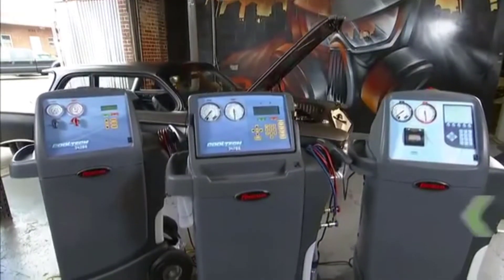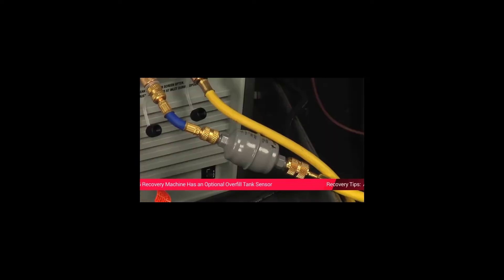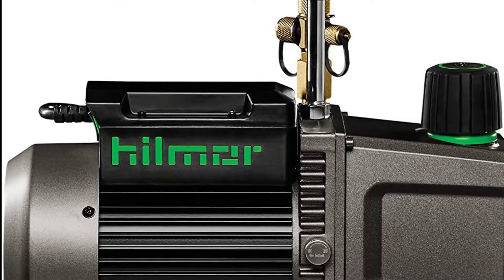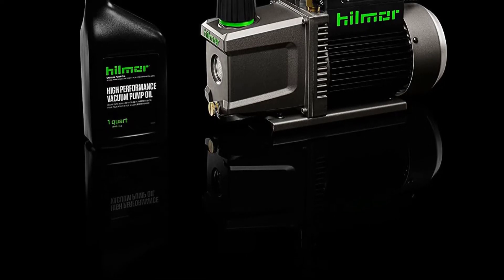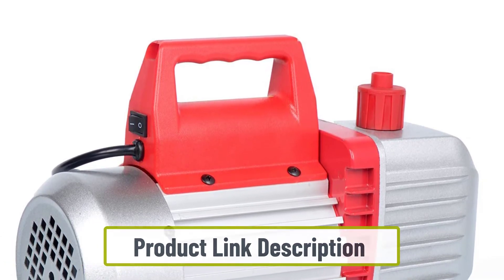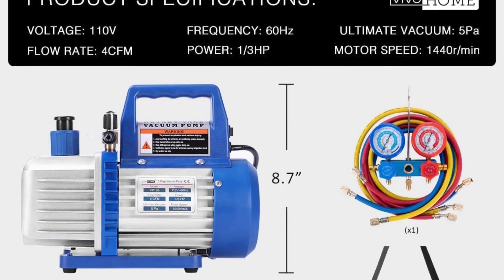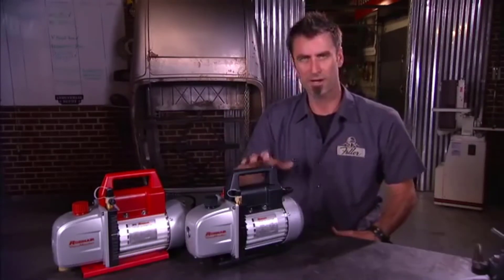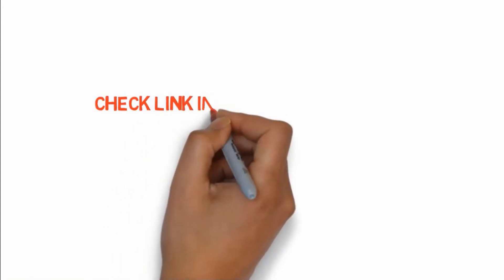The 5 Best HVAC Vacuum Pump 2022 (Reviews and Buying Guide)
Picking the best HVAC vacuum pump can be a daunting task considering the higher number of brands in the market Browse our article to know the top rated ones

List Of " Best HVAC Vacuum Pump"
👉1.Robinair RG3 Refrigerant Machine
👉2.Hilmor 1948121 Vacuum Pump
👉3.Kozyvacu KZTA35011 Vacuum Pump
👉4.VIVOHOME 4CFM Air Vacuum
👉5.Robinair 15800 Vacumaster

Assuming you are a HVAC tech, you will manage refrigeration frameworks, and consequently you want to have the best HVAC vacuum siphon to guarantee that you do extraordinary support or fix occupations without fail. In any case, these units are not just utilized by proficient experts to fix HVAC or AC units. They can likewise be utilized for different applications in vehicle motors, flight control, sewerage frameworks, and covering.

Without a quality siphon, you are probably going to abandon non-condensable particles that might prompt a progression of issues, including oil breakdown, erosion, and rust, and this will probably influence the framework.

That is the reason you want to get a vacuum siphon HVAC with incredible execution for your cash. Tragically, it tends to be an overwhelming undertaking to purchase the right vacuum siphon since there are a lot of models on the lookout, yet we have made your work more straightforward by assessing the top of the line vacuum siphon HVAC on the lookout. However, before we get everything rolling, we should examine a few things about these units to assist you with pursuing an educated choice.